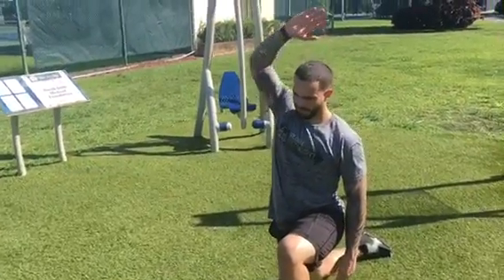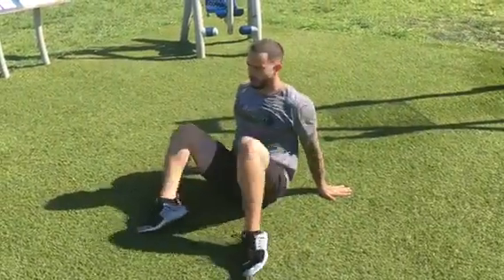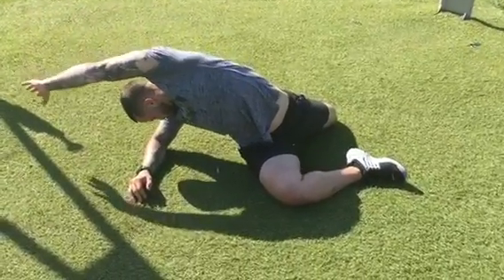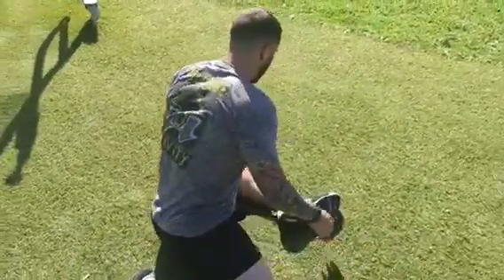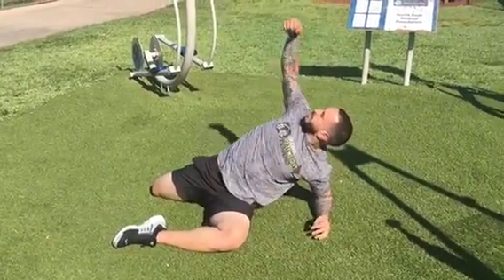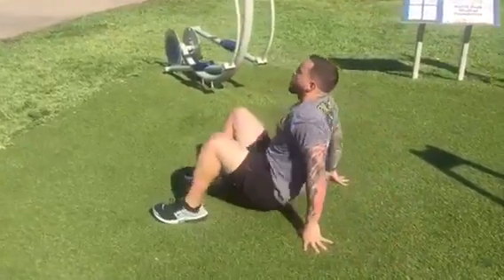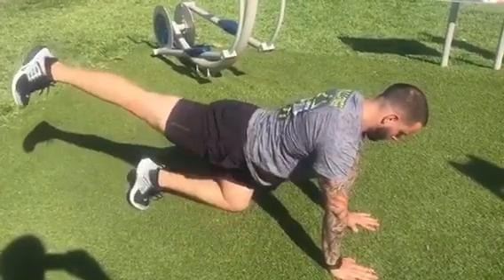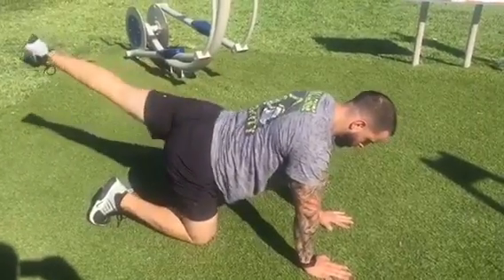6 Min to Alleviating Low Back Pain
Have 6 min to help you or family member's Low Back Pain?

Please share if you or someone you know suffers from low back pain?

A “degenerative disc disease” diagnosis is the equivalent of telling your mother-in-law with wrinkles that she has “degenerative face disease!”

Stu Mcgill

I've been helping people with low back issues since 2007 and I must say that I hear people say all too often they can't do something because of a herniated disk or "degenerative disc disease".

First of all I'm not a doctor but Being in this industry for Almost 20 yrs working with 100's of clients with low back pain I can say that these people lack strength globally, lack stability at joints that require stability and lack mobility at joints that require mobility.

They are like most of the population spending a large majority of their day in the seated position.

They drive to work seated.

They work at their desk seated.

They workout seated and then they repeat it all over again the next day.

This very common scenario will eventually take its toll on your health and body showing up in low back, hips, shoulder, neck, or knee pain or some with a combo of it all.

This clientele without fail will usually be “stuck in flexion” but not always and showing:

Tight pecsTight neck flexors (SCM and Scalene’s)Tight LatsTight Hip FlexorsTight rectus abdominals
Weak Serratus AnteriorWeak upper backWeak lower trapsWeak low backWeak GlutesWeak hamstringsWeak lower abdominalsThey also but not always lack:

Ankle mobilityHip mobilityThoracic spine rotationThoracic spine ext.

The goal in designing this persons program would be to “open” up the anterior portion of the body and “wake up” and strengthen the posterior aspect of the body.

It’s easier said than done but ultimately we want to do the opposite of what they show up with and not reinforce the dysfunction that they may already have.

In most but not all cases an approach like this will inadvertently address imbalances or asymmetries subsequently alleviating if not eliminating all together most people’s common aches and pains.

It’s like magic and I’ve seen it time and time again.

Open or lengthen what’s short on the anterior chain.

Strengthen and activate the posterior chain.

Increase ROM and mobilize joints that are designed for mobility while stabilizing joints that are designed to be stable.

Mobile, Stable and fully able.

I've taught this exact Protocol for low back pain since 2007 and it has stood the test of time because it works.

If it seems simple it’s because it really is.

If you have low back pain or ANY pain for that matter, you have to MOVE!!